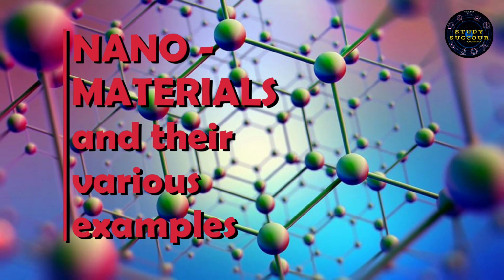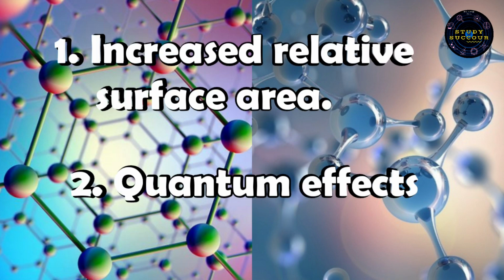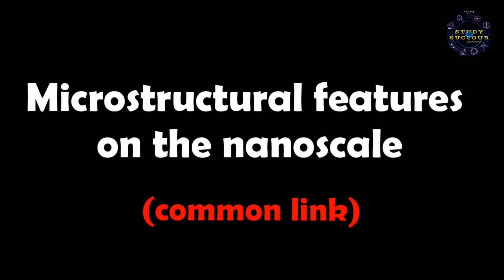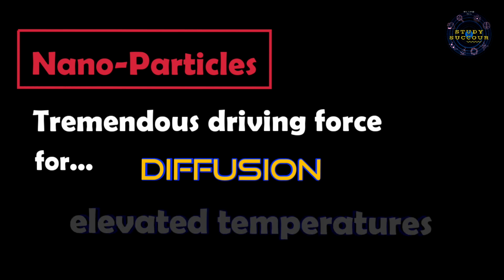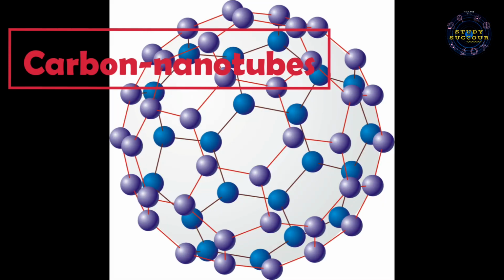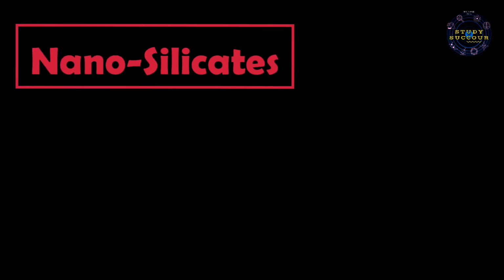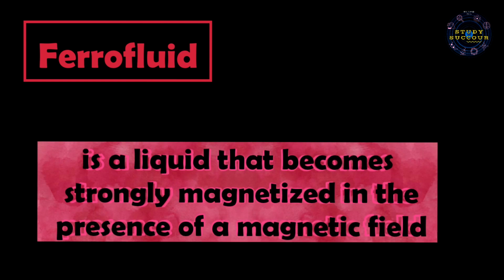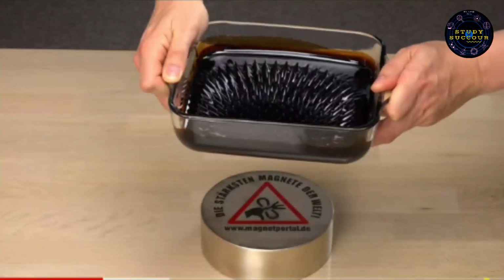What are Nanomaterials? || Nanoscience and Nanotechnology || Part-1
Created by Rajdeep Das

STUDY SUCCOUR is also providing ONLINE Classes under the banner Rajdeep's Coaching Classes for...(with a FREE Demo Class!!!)

Class 6 to 8 : Eng medium, any board; Physics , Chemistry ,Biology.

Class 9 & 10 : Eng medium, CBSE; Physics, Chemistry, Biology.

JEXPO : Eng medium, Physics, Chemistry and Maths.
For more details...